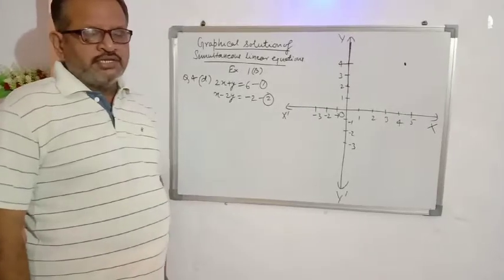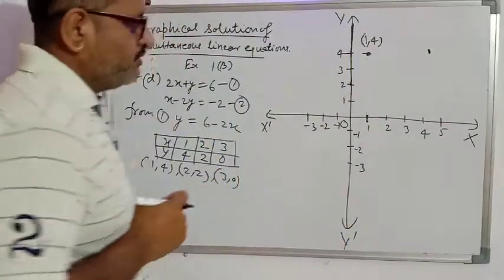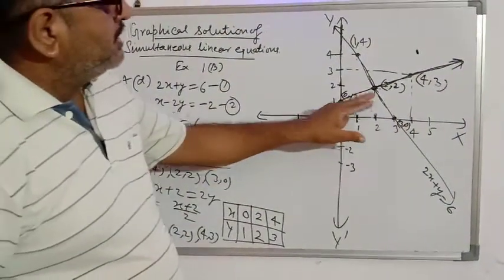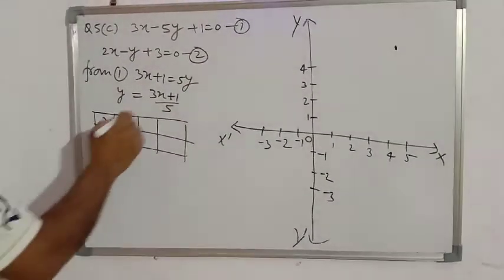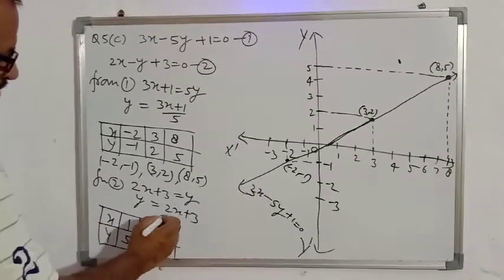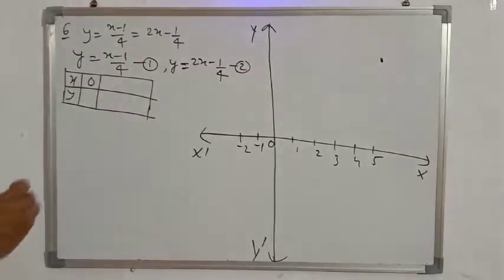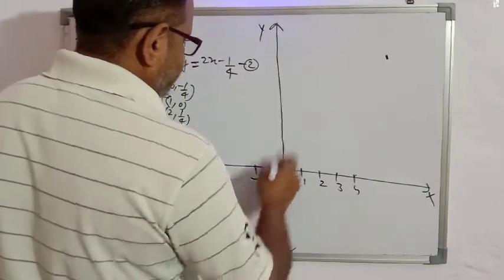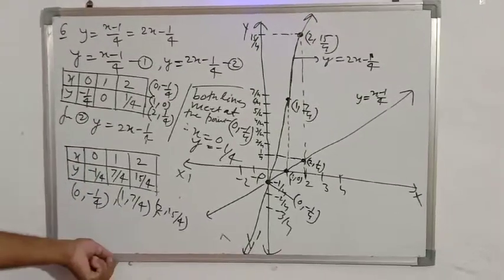Coordinate geometry (class 9 ICSE part 4)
Graphical solution of simultaneous linear equation